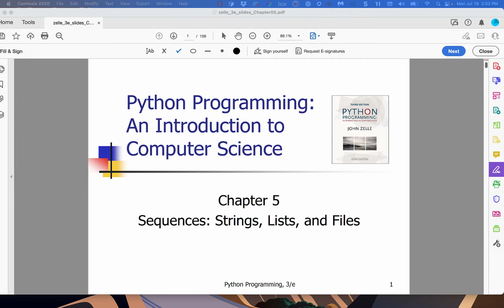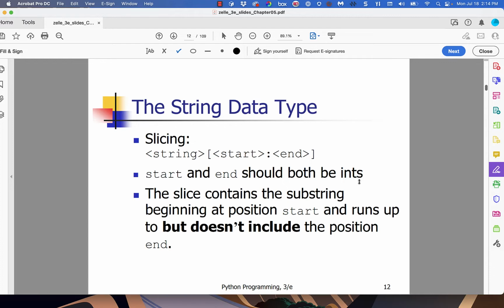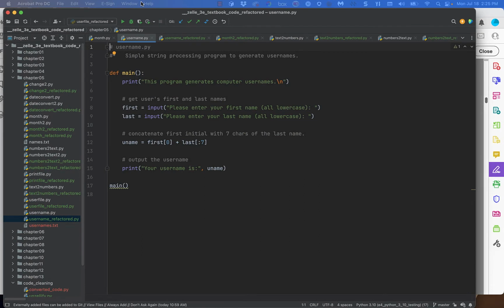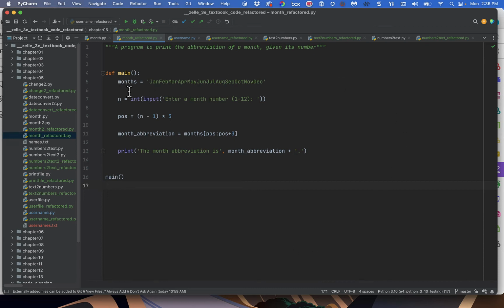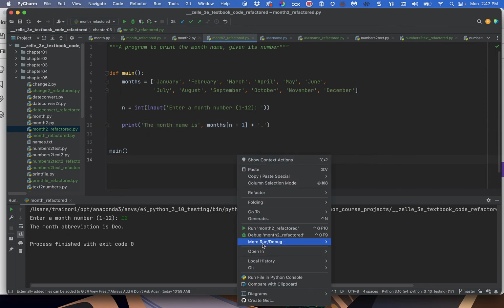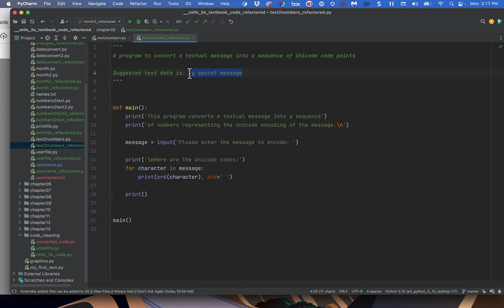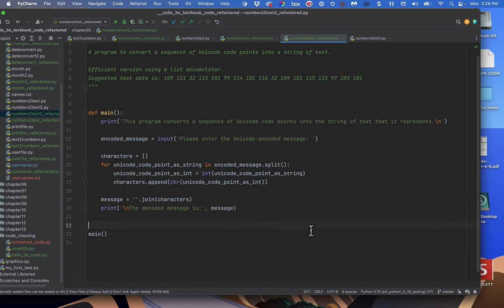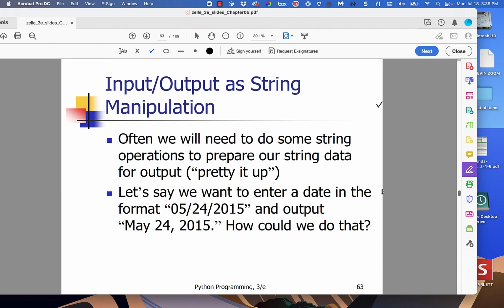Lecture: Zelle 3e Chapter 5 Part 1 - REV Fall 2022